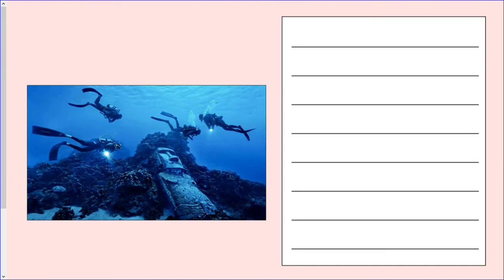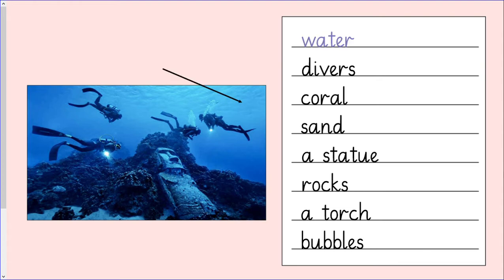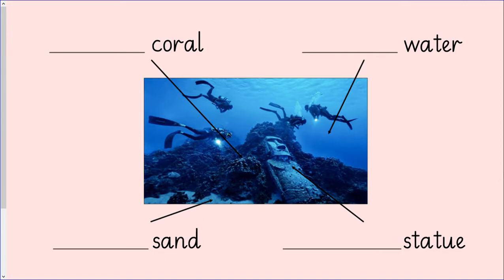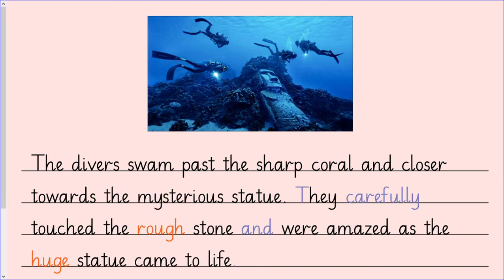Week 2 Literacy Lesson 5